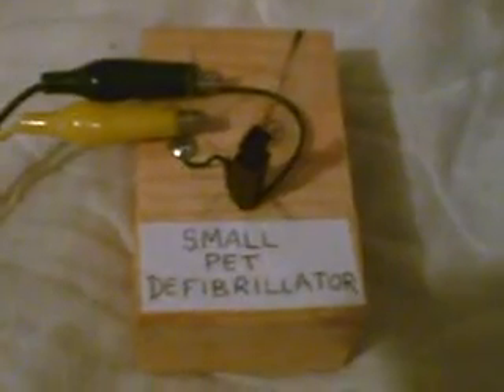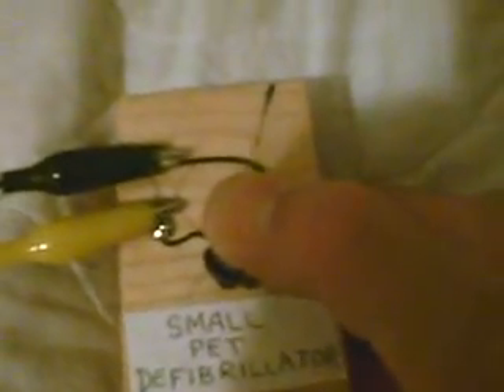Defibrillator for Small Pets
Another use for the piezoelectric button in an electric butane lighter.